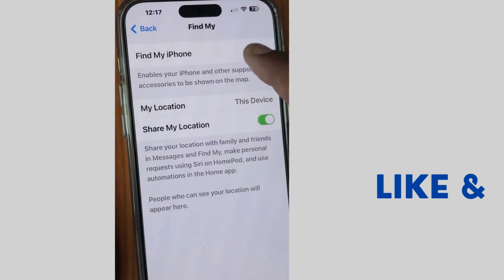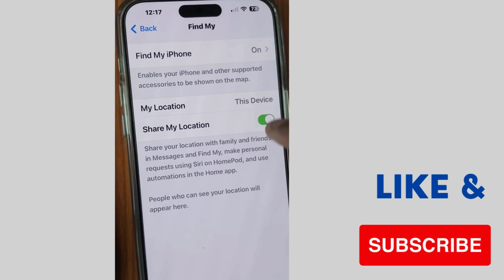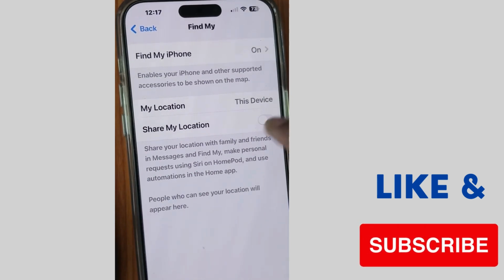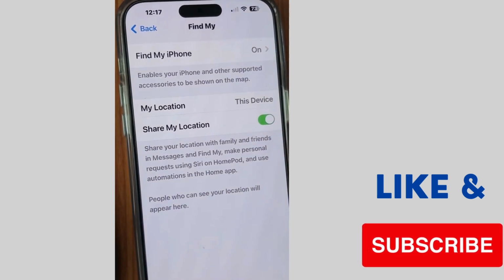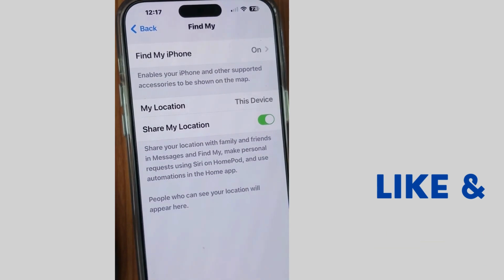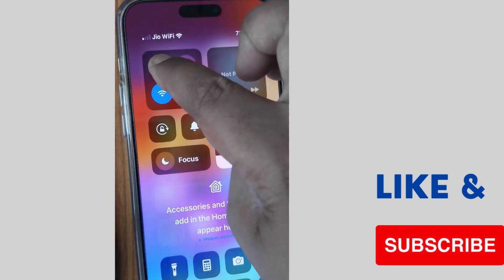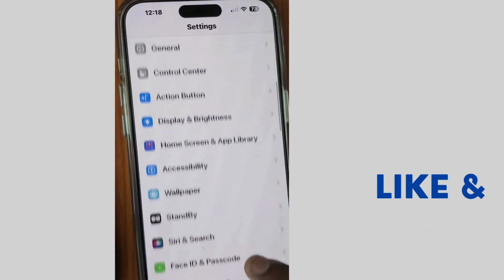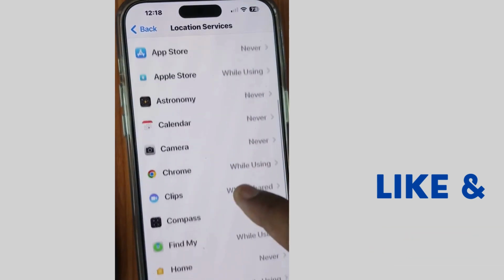iPhone Location Not Showing? Try This Simple Solution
How to Fix Share My Location in iPhone not showing after iOS 17 update